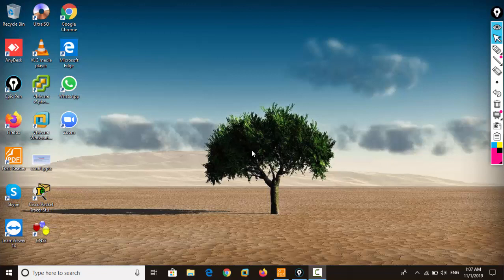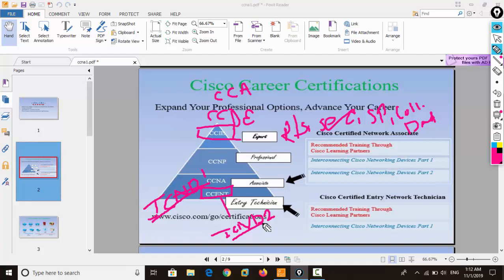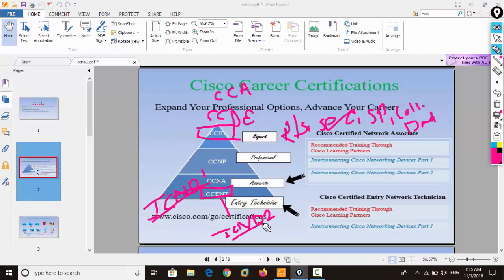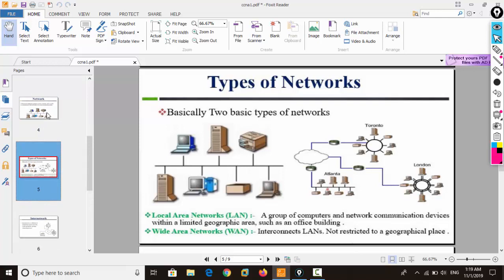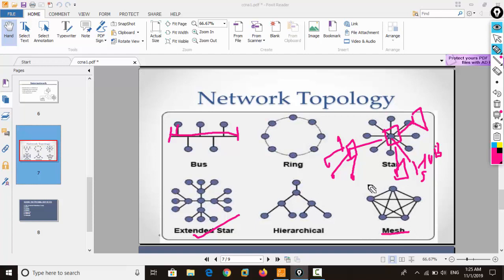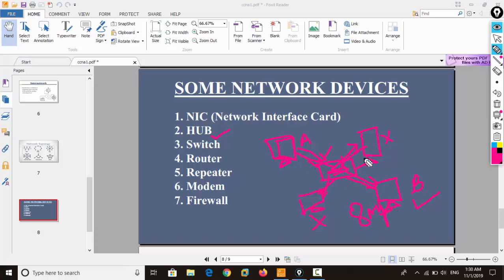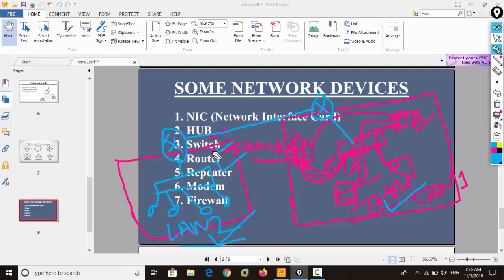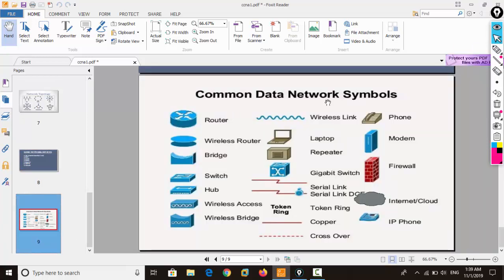introduction to networking by Samikshya Thatal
NETWORK WORLD Campus Distance Leaning Video series
Authorized  Video of . NETWORKWORLD Campus Lab . Damak Jhapa Nepal
to join Mastery in Hacking and Cyber Security Engineering.
or any other Courses like MCSE, CCNA, CCNP, CCIE, VCP, AWS Professional, AWS Associated,
PMP, CISA,CISM, PALO ALTO, CISSP,CHECKPOINT, CISCO ASA, Mastery in Python,
C++, Mastery in PHP, JAVA Scripts, SQL Server, Machine  Learning, IOT. online / classroom base Learning